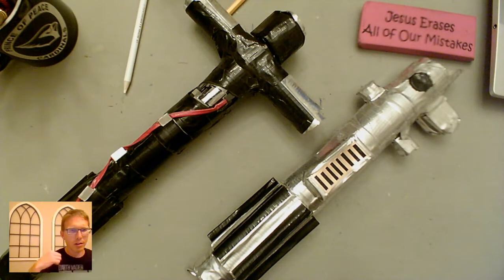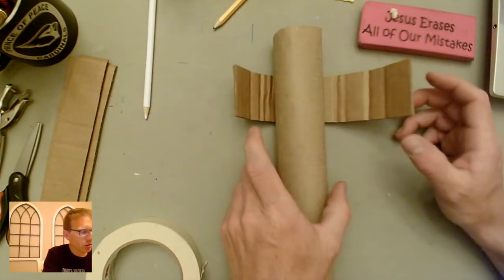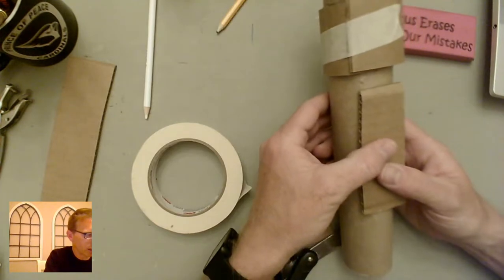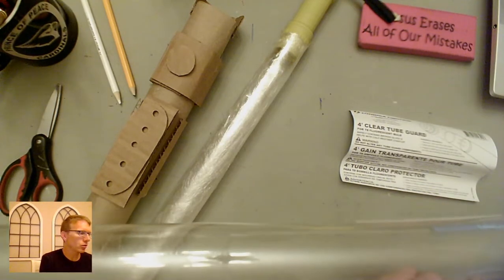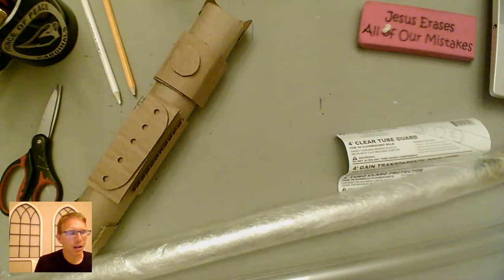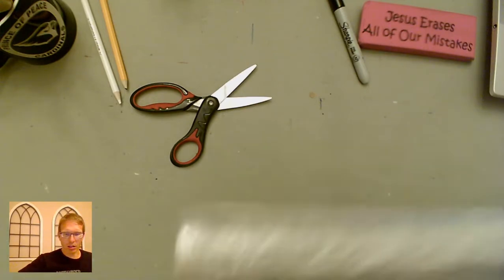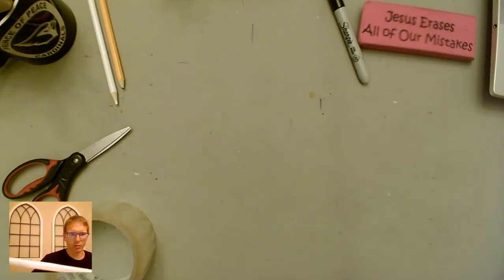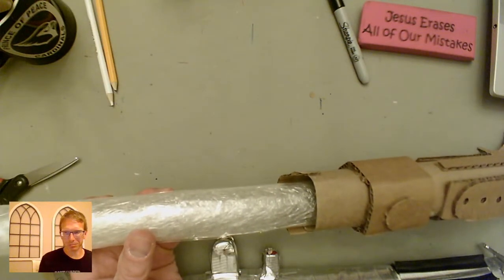Cardboard Sabers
Materials Used:

HANDLE
Cardboard
Anything else you want to try!

BLADE
Florescent Light Tube Guard (T8 - 4-foot)
Plastic Wrap
Clear Packing Tape
LED Flashlight